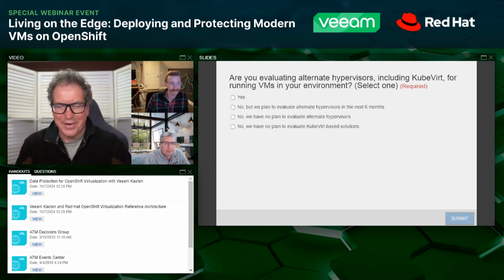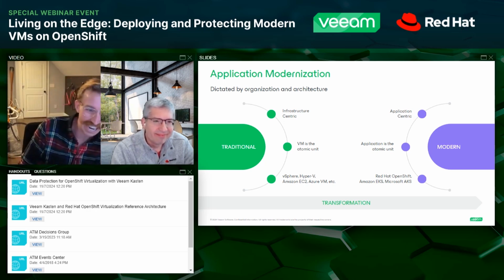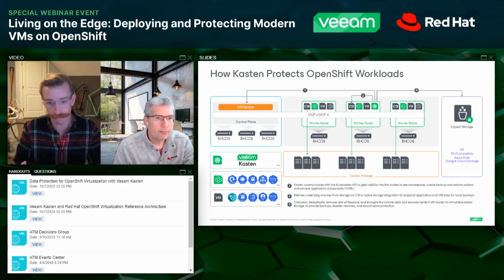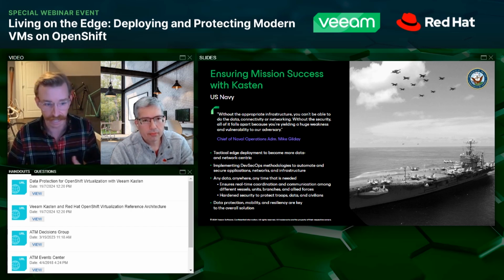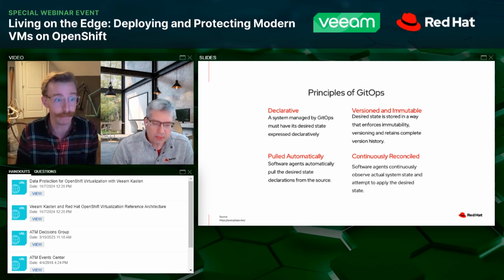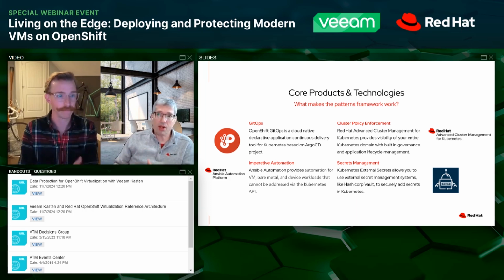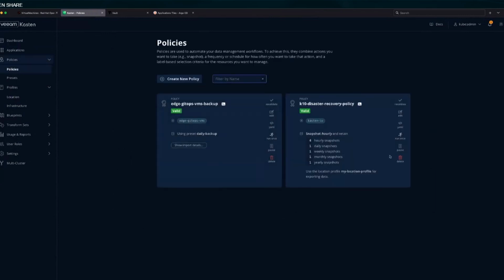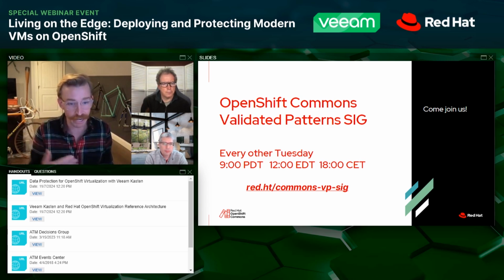Living on the Edge: Deploying and Protecting Modern VMs on OpenShift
Edge computing is transforming industries, but deploying, managing and protecting applications at scale presents unique challenges. Using Validated Patterns with Red Hat OpenShift can help - they contain all the code necessary to build out your stack using GitOps tools and principles, streamlining deployment and reducing risk through automation.

In this webinar, we will discuss considerations for protecting OpenShift Virtualization VMs, the ins and outs of the Validated Patterns framework, and show you how you can automatically deploy and protect VMs at the edge with Veeam Kasten v7.5.

Join us to learn about the tools you'll want to build out your next architecture fast and with confidence.